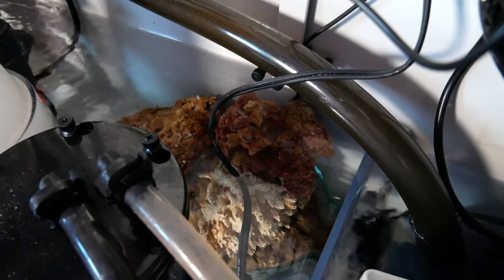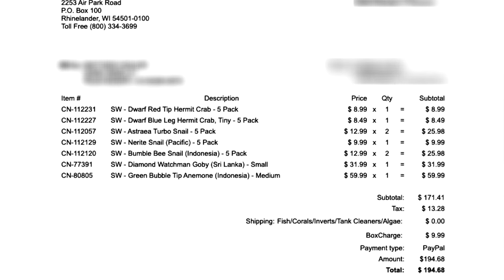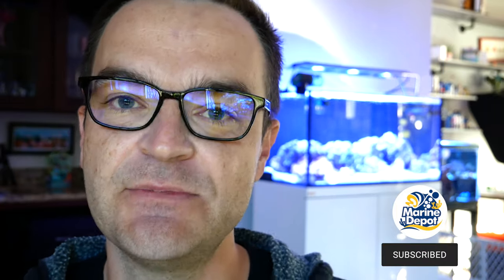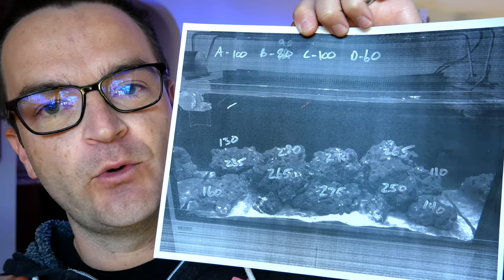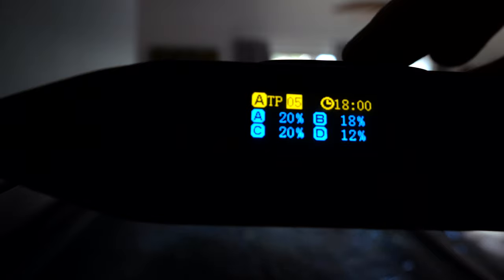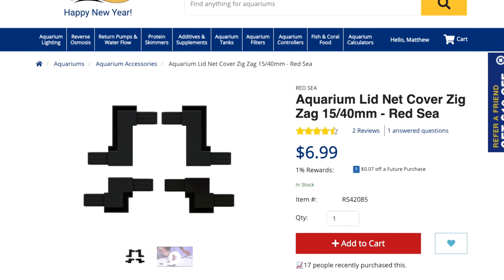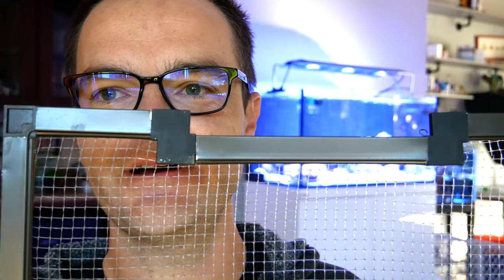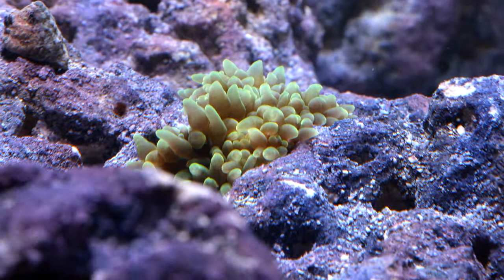My First Anemone, CUC Arrival, Next Stop Clownfish Harem! Aquaforest Presents Ep. 05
Table of Contents:
00:00 Intro
02:27 Maxspect Razor Lights
06:50 Water Test & Change
08:22 DIY Mesh Screen
10:26 Clean Up Crew
Video Description:
I placed the first livestock order for the Clownfish Harem Tank, and that gave me 10 days to get everything ready.  I've had the lights off during the lengthy cycle to avoid any nuisance algae growth, but with the clean up crew on its way, I need some algae. Not only that, but I also bought a sand sifting goby, and for you beginners out there, gobies are known jumpers.  So that means I need to build a mesh screen lid to prevent any accidental deaths.

First up is water testing.  The tank has been running high nitrates and phosphates.  I've been able to control the phosphates with a small amount of gfo, and the nitrates have slowly come down with a wet skim and water changes.  But I think it's probably time for one more water change to get those nitrates just where I want them.

Now on to the lights.  The Maxspect Razor 150W lights are great, but not quite as powerful as I wanted.  My PAR goals for this tank were 350 at the tops of the rock, but after all was said and done, I only got to around 250.  That's okay, but I was hoping for more.

I am notorious for killing anemones, and a large factor in that is my love of tinkering.  I will not tinker with these LED lights.  I'm running a modified AB+ schedule from Ecotech, with a longer ramp in the morning and evening for better viewing.

The mesh screen for this tank was tricky because the lights and the automatic feeder sit on the top of the glass.  I bought some zig zag pieces from Red Sea, and tried my best to make a diy mesh screen.  It turned out quite wobbly and a bit janky, and there are some significant gaps, but I'm hoping it will be good enough.  I'm just not the best at making mesh screens!

Finally the clean. up crew arrived 12 hours late, but I was able to snag some late night footage.

- Vlogging Mic
- Aluminum Tripod
Edited On:
Macbook Pro- 2019, 32gb Ram, 8 core Intel i9